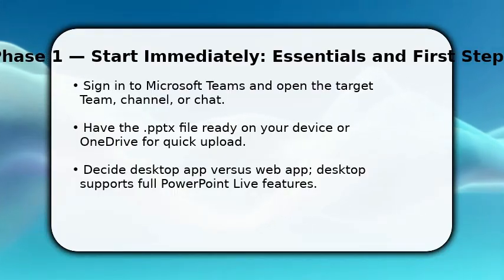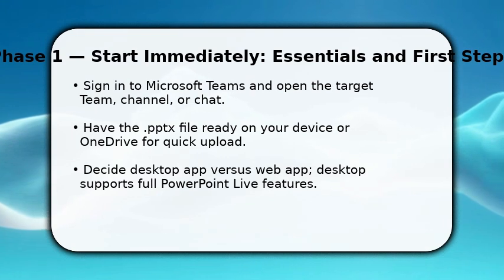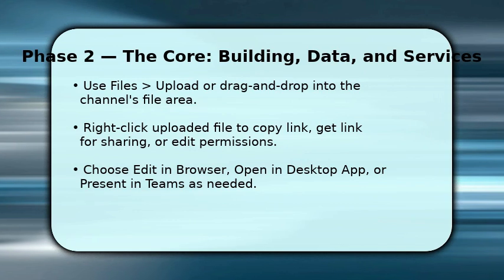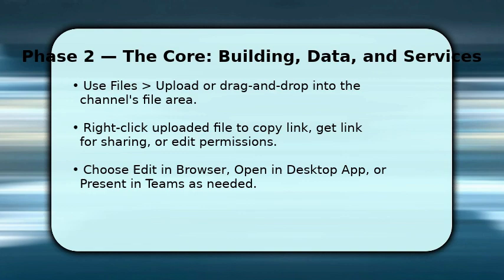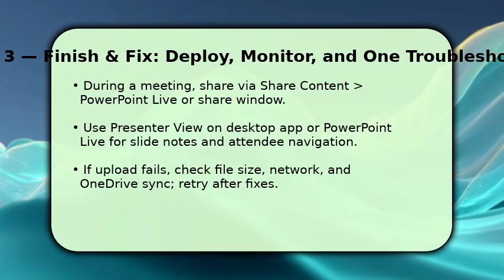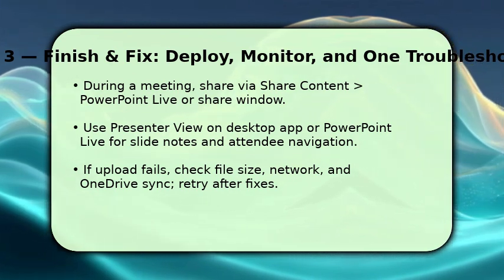How to Upload Powerpoint on Teams - Easy Guide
How to Upload Powerpoint on Teams - Easy Guide | 🔒 Surfshark VPN Deal — Stay private and secure. $1.99/mo + 3 Months Free ▸

Discover the simple steps to upload PowerPoint presentations directly into Microsoft Teams for seamless collaboration. This guide covers essential tips and tricks, ensthy with screenshots.

upload PowerPoint, Microsoft Teams integration, collaborate in meetings, present slideshow, share presentation online,